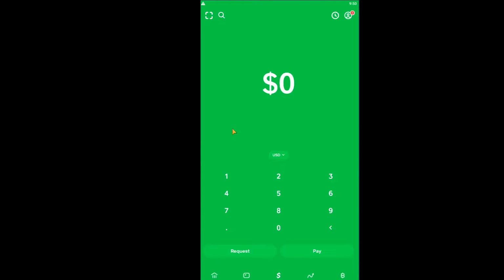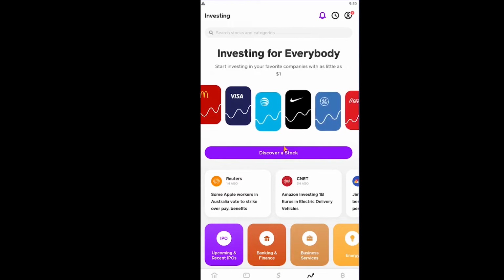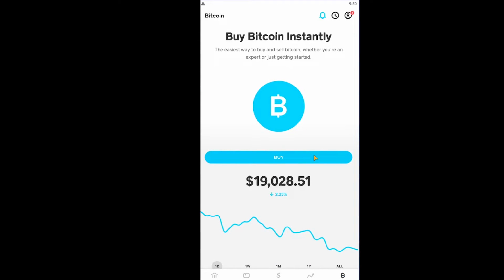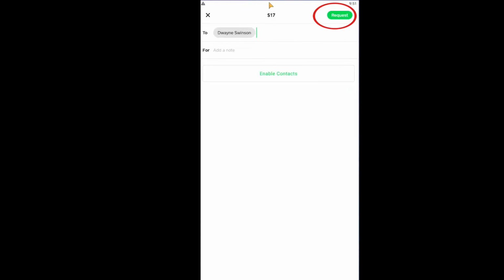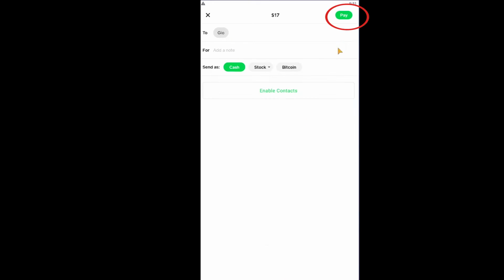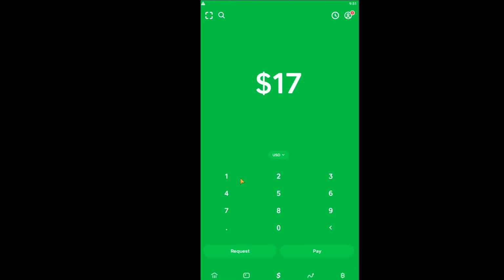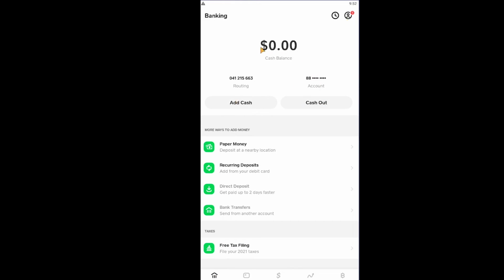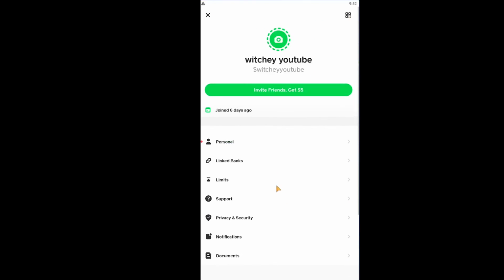How to Use Cash App (Quick & Easy!)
Learn how to use cash app for beginners in 2023.
Confused about how to use Cash App? This video explains the exact steps on how to use Cash App for beginners in 2023. Make sure you watch the video till the end to learn it in much detail. There are a couple of steps you need to know in order to use cash app so this section is for those people who want to get the cash app card and then use it.